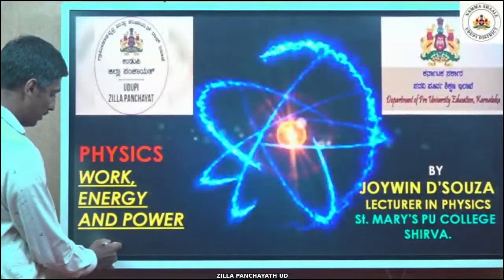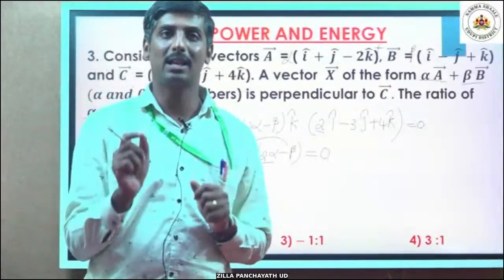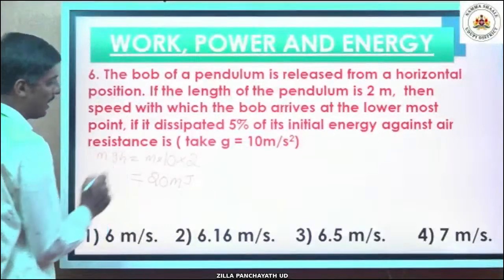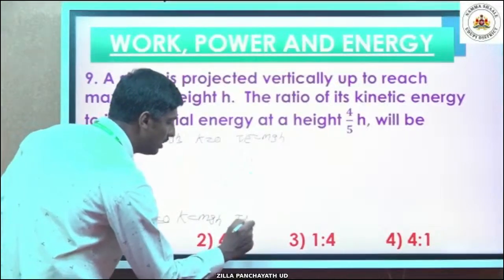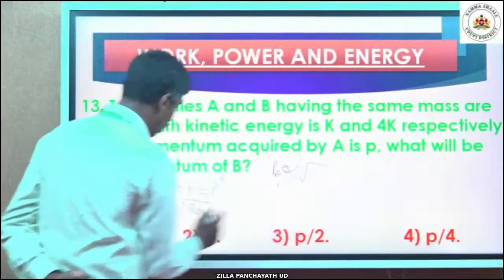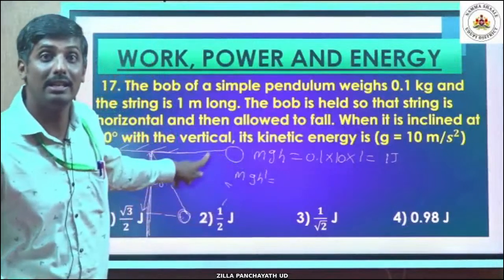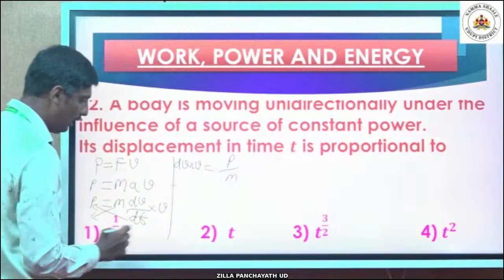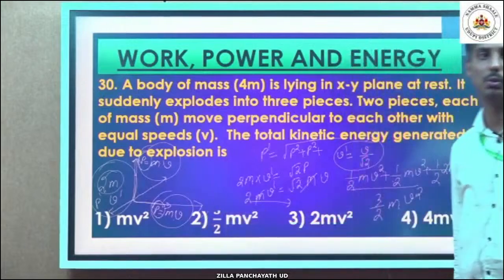Work ,Energy and Power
Class by SRI . JOYWIN D'souza